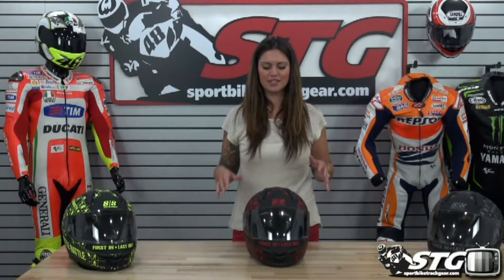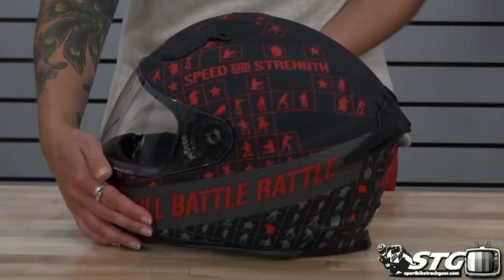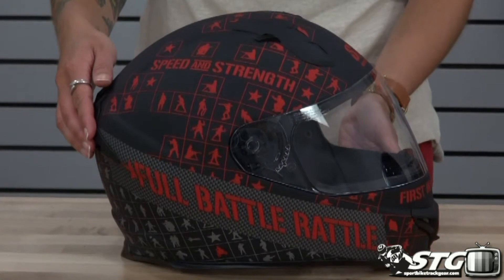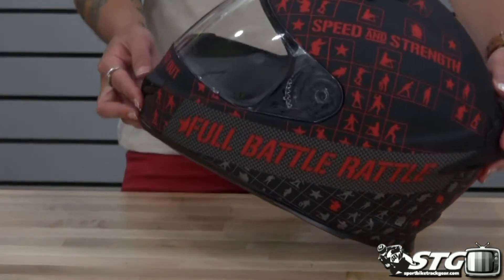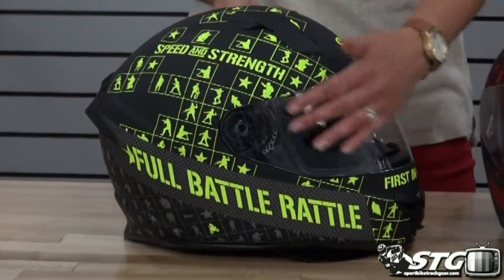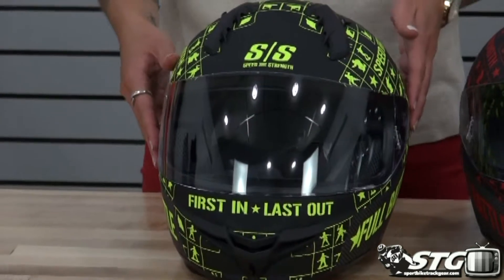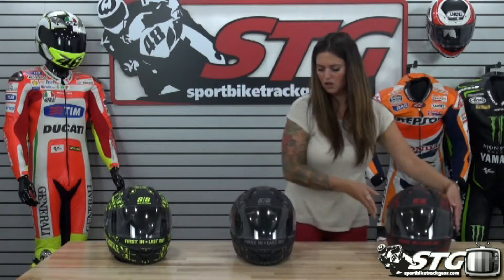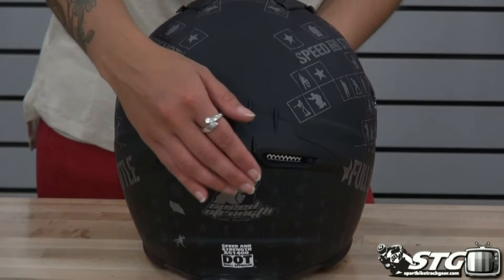Speed and Strength SS1400 Full Battle Rattle Graphic Review from Sportbiketrackgear.com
Take a look at the brand new SS1400 from Speed and Strength that is being launched for Fall 2014 in the Full Battle Rattle Graphic.  This is their first Snell certified helmet that comes in at a price point under $200.00 with some awesome graphics.  Take a look at the full product review video for more details on this helmet.